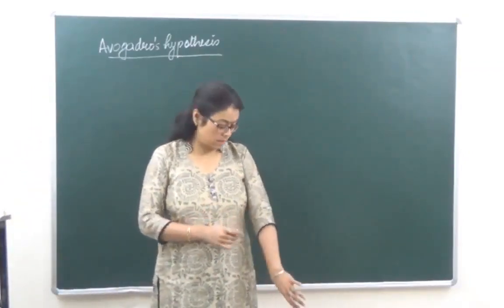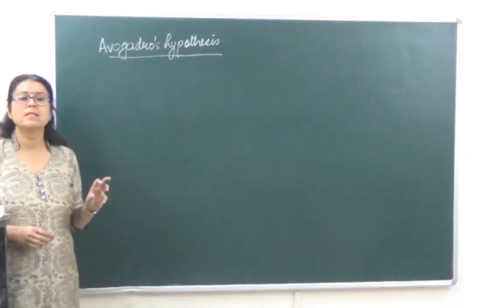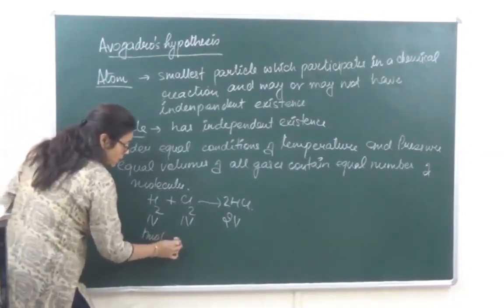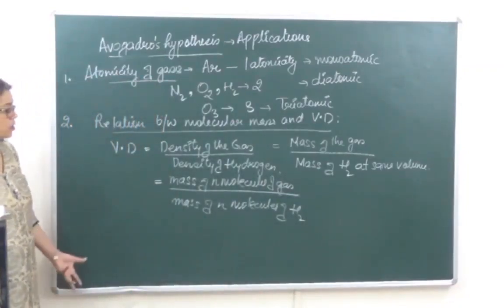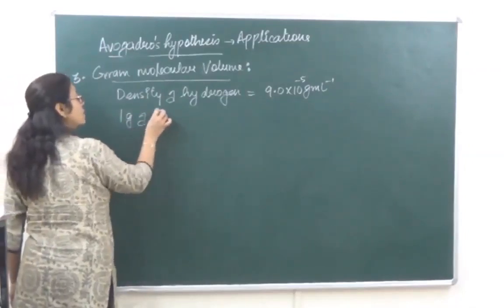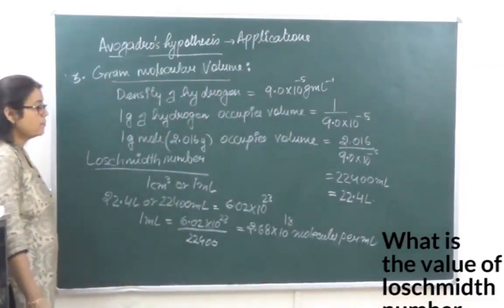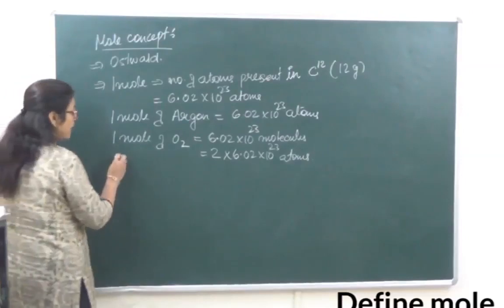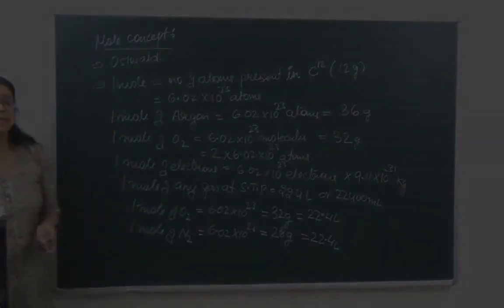NEET 1.5 - Avogadro's hypothesis